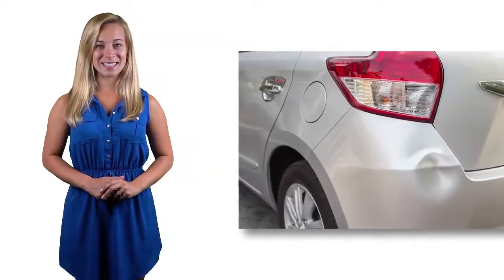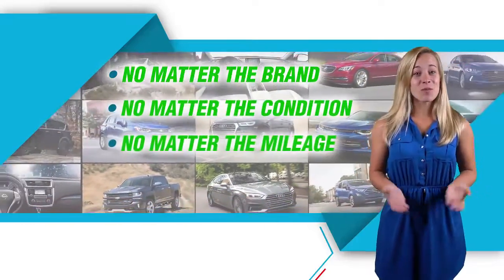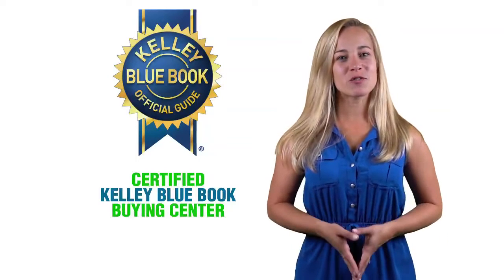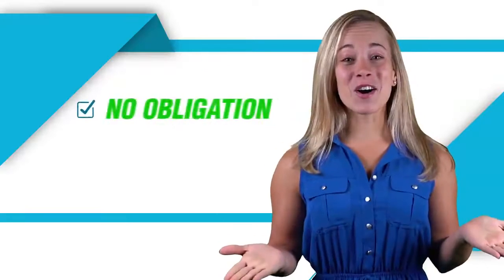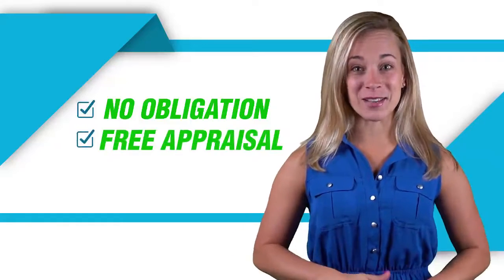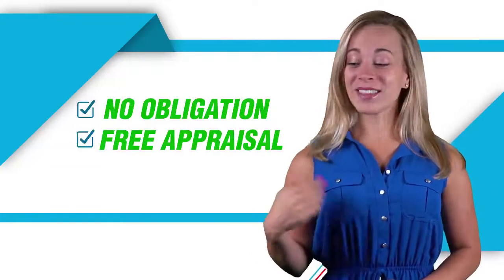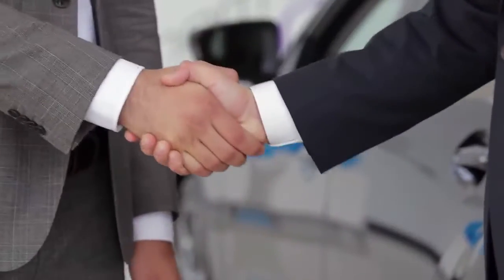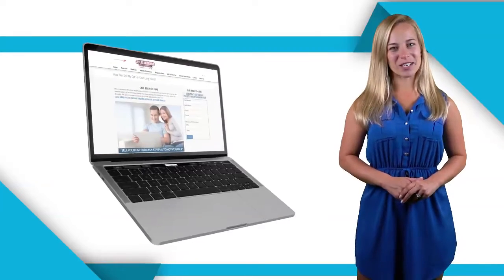JD 12703 BUYBACK